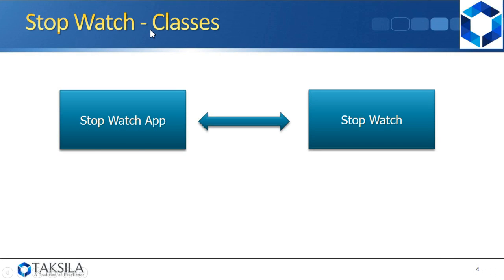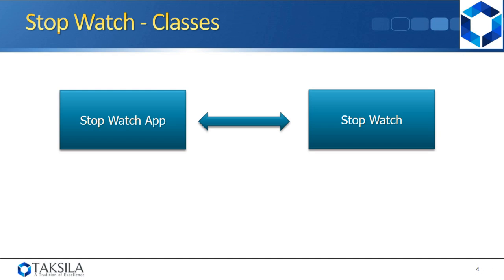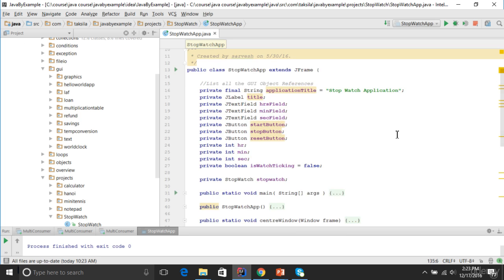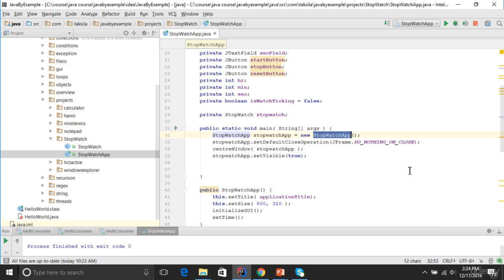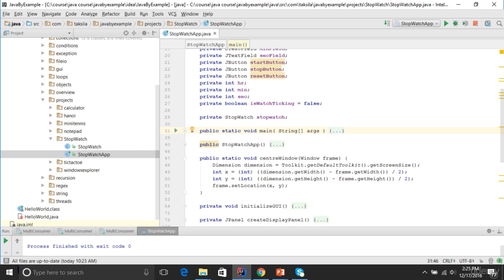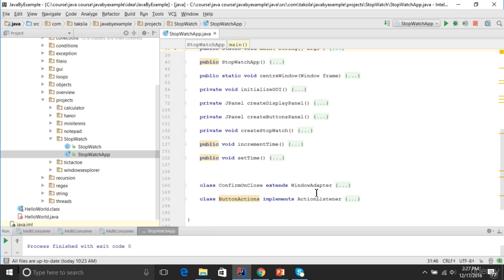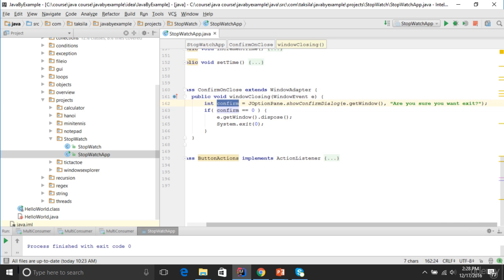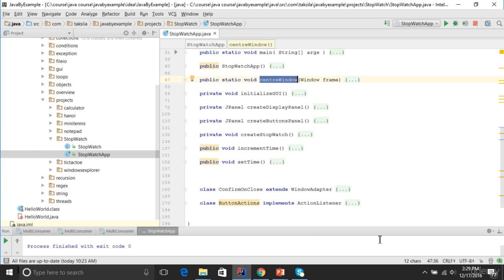new updated ways of Stop Watch Basic Windows Functionality